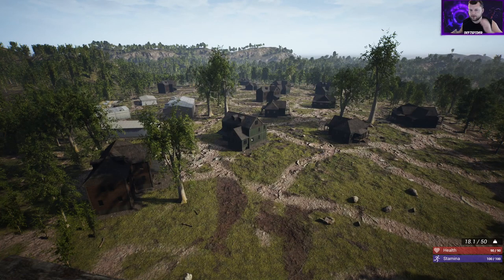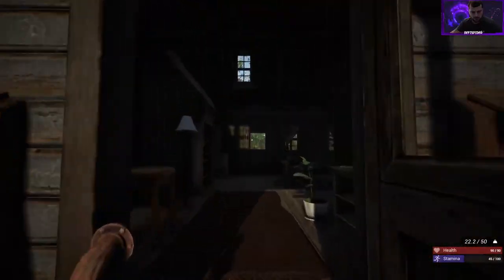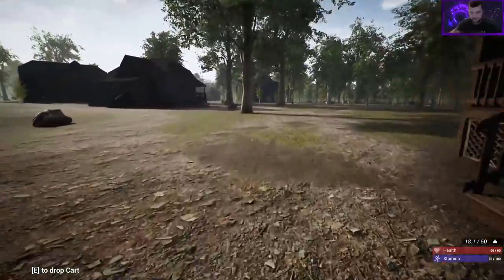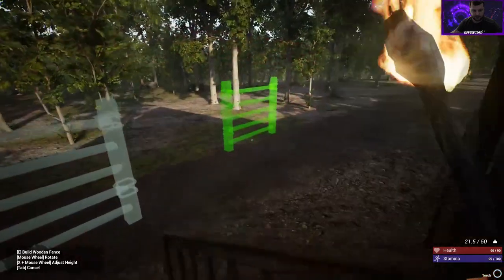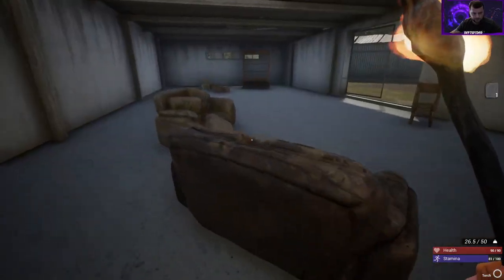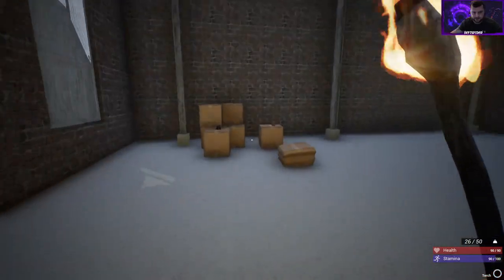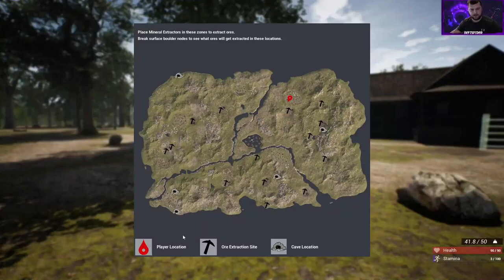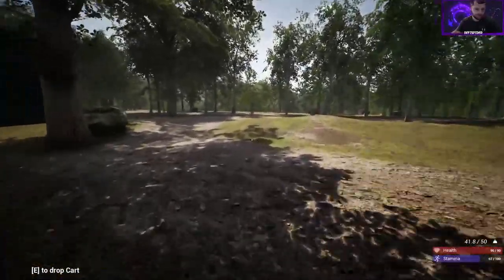The Infected Gameplay | Season 8 Episode 10 | First New village!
The Infected Gameplay, First new village, 2 blueprints.